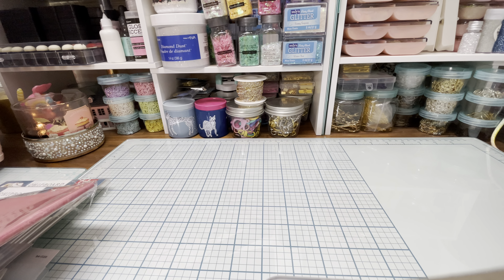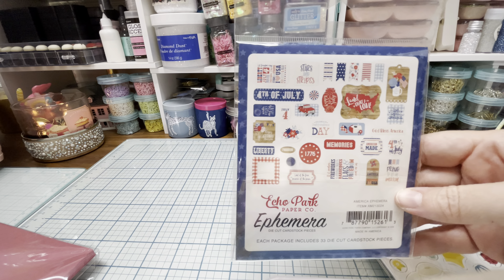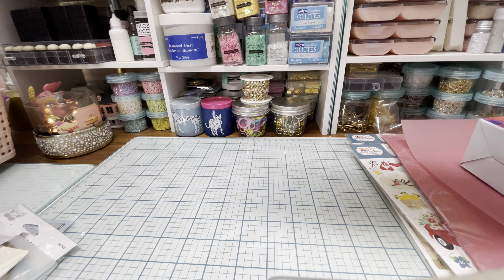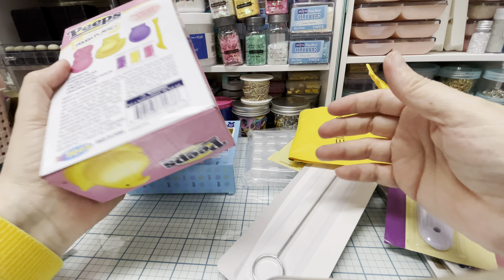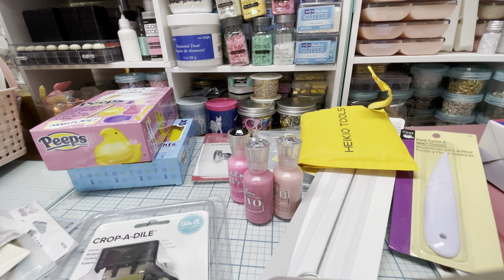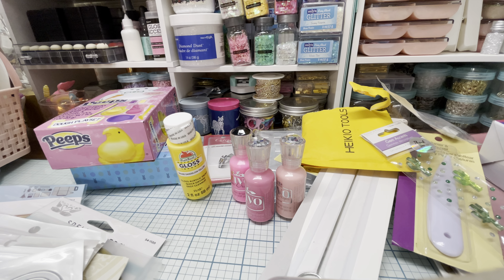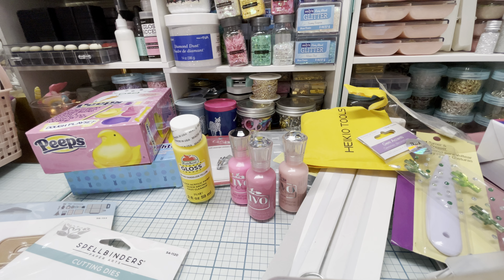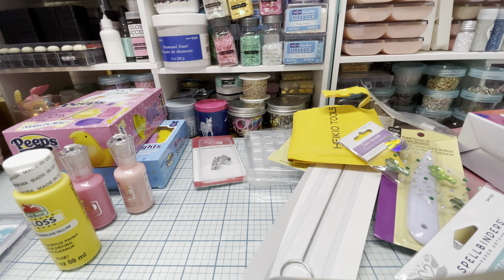Collective Haul: Amazon, Tonic Studios, Walmart Spellbinders and More!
Pink Vellum Paper
Dymo Embossing Label Maker
Embossing Tape Pack
Point Turner and Seam Creaser
Seam Ripper
Loop Turner
Box Cutters
Brother Gathering Foot SA120
Crop-a-Dile Corner Chomper
Conversation Heart Dies
Heart Arrows and Doily Die Set
Chocolate Kisses Die Set
Heart Film Strip Die
Apron Gift Box Die

Wendy Lee
11762 De Palma Rd
Ste 1-C PMB 229

Today I have a collective haul from Amazon, Scrapbook.com, Walmart, Tonic Studios, Spellbinders and more!! I found some awesome deals. I added links to the products for you. It doesn't cost you anything extra! Enjoy :)